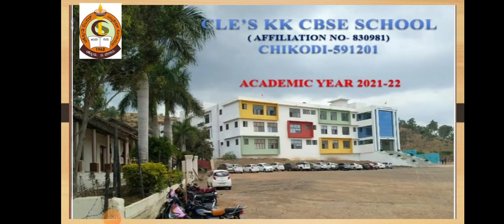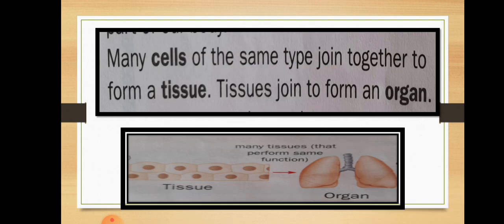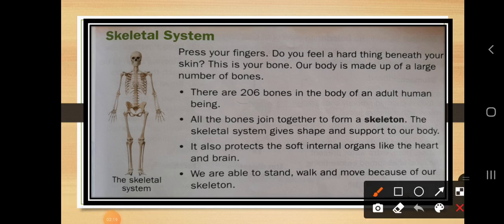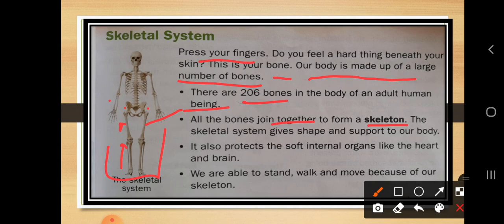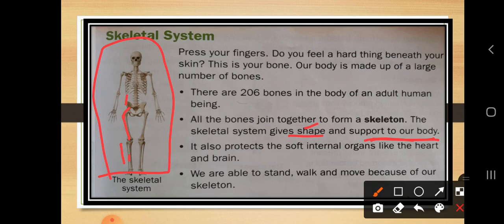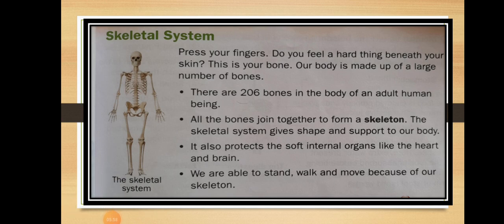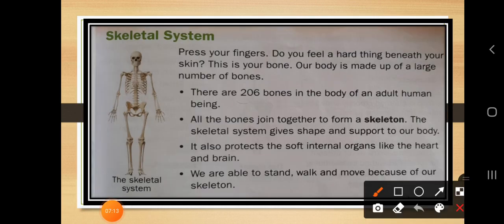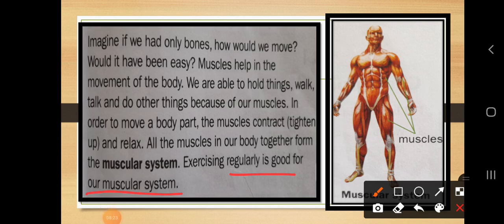CLASS-III SCIENCE OUR BODY PART-4